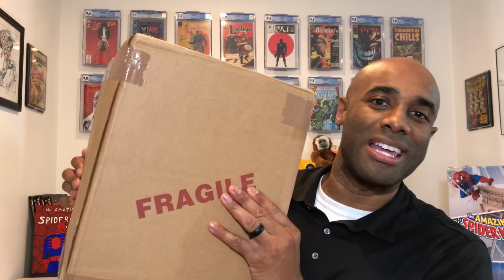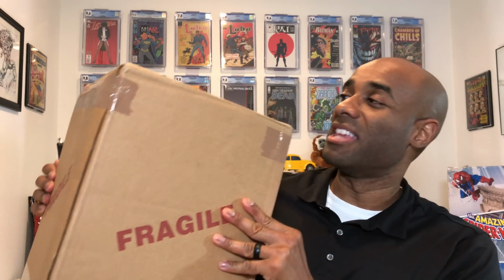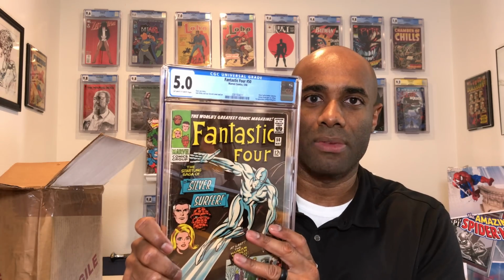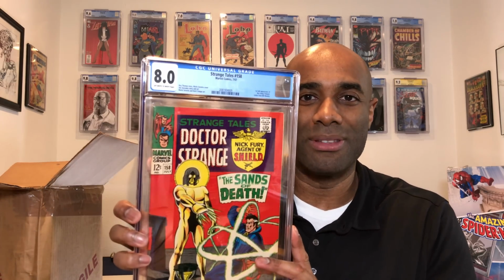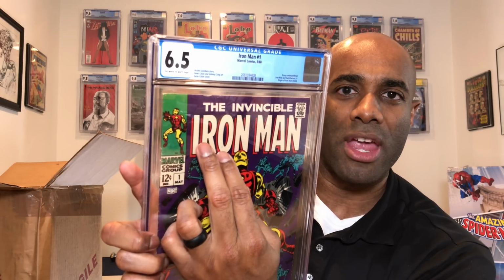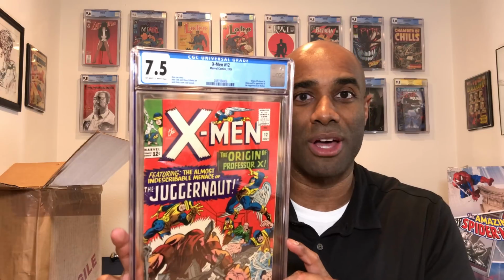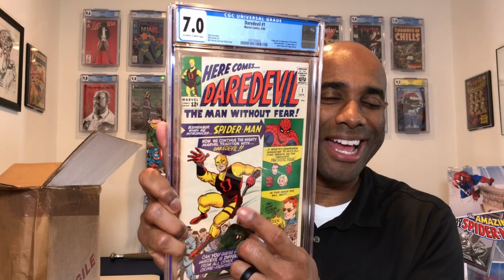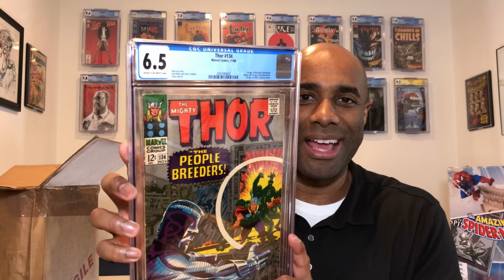What Grades Did I Get From CGC Comics??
In this video we take a look at a few comics (mostly silver age) that have returned from CGC Comics. Overall I am very pleased with the grades of these books.